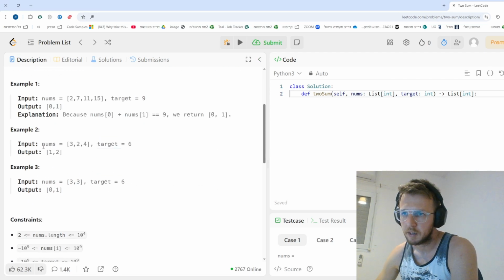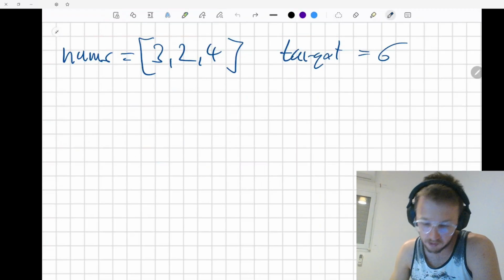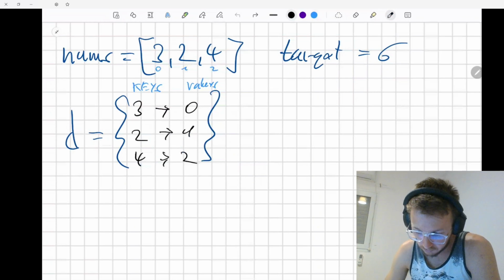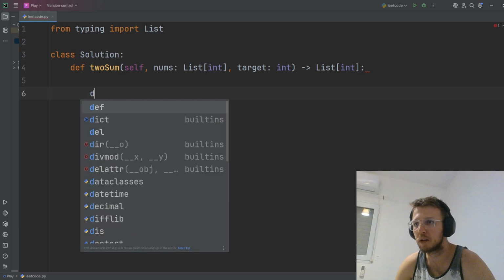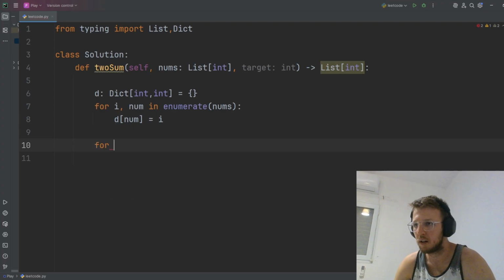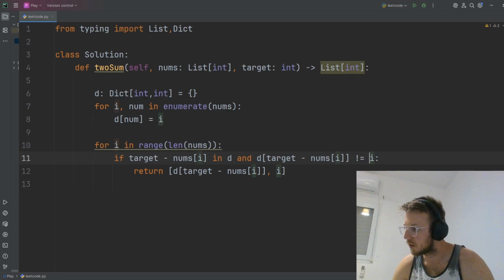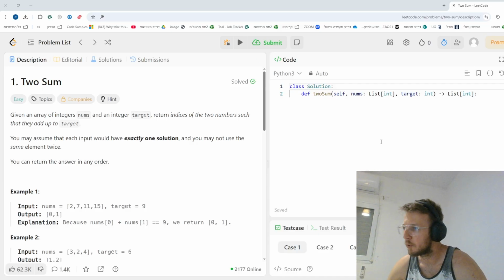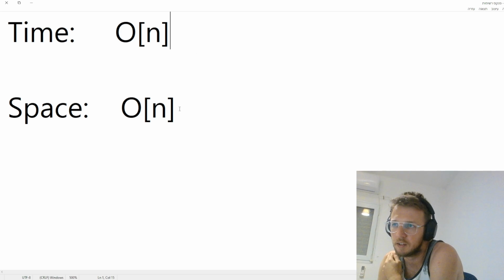LeetCode - 1. Two Sum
Solution to LeetCode - 1. Two Sum problem,

Chapters:
0:00 Description
0:35 Solution Algorithm
2:11 Code
4:25 Testing
5:02 Complexity